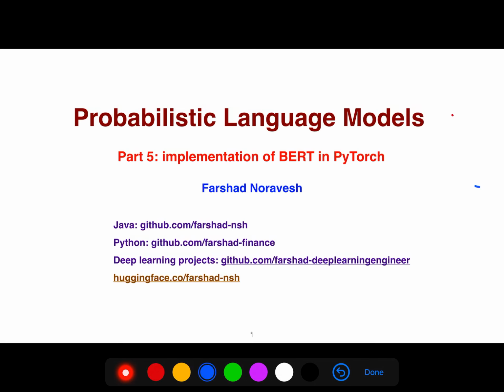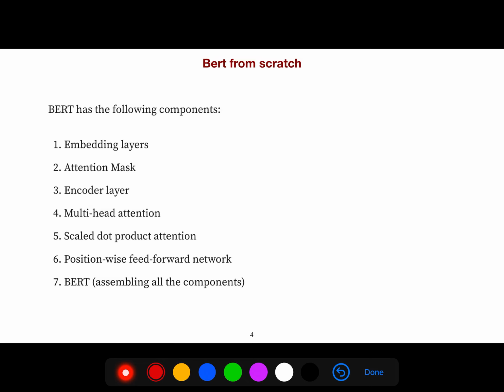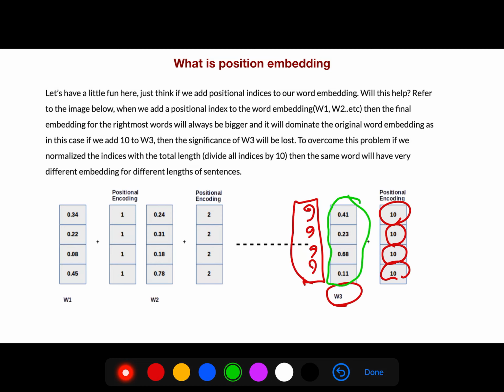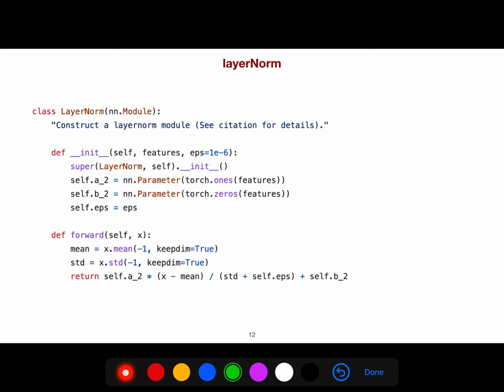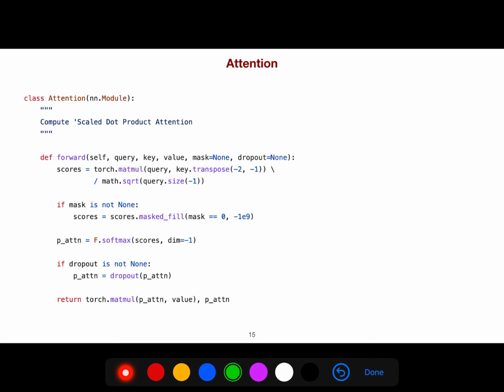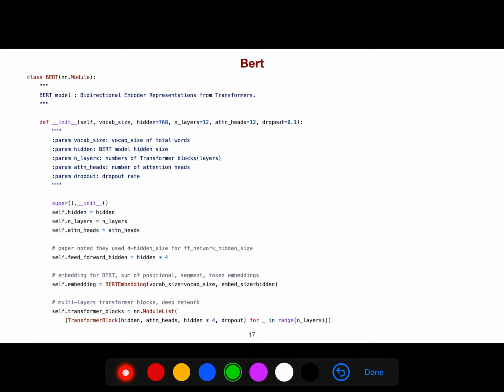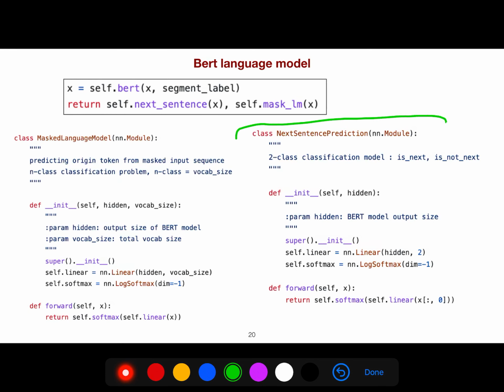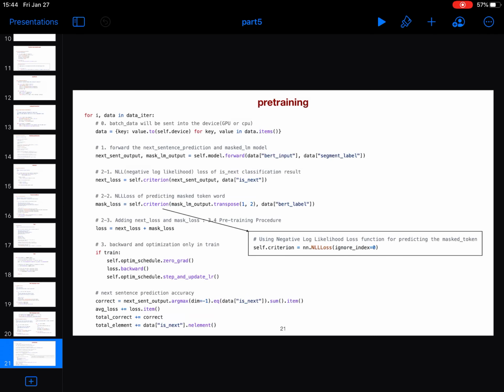Part 5: implementation of BERT in PyTorch